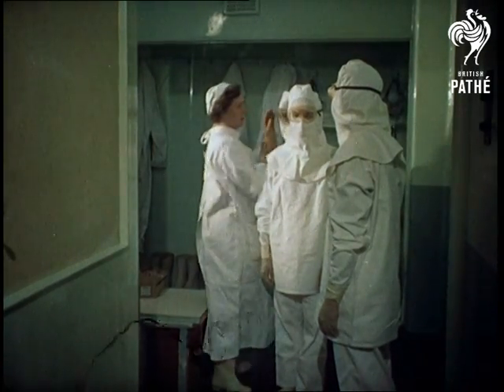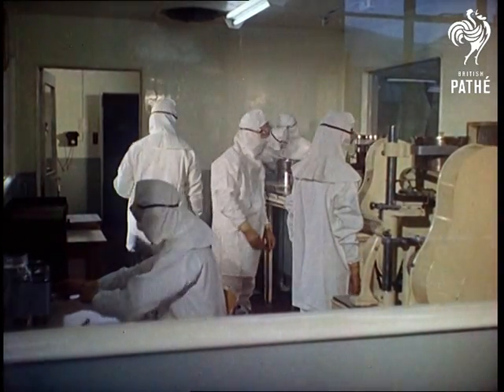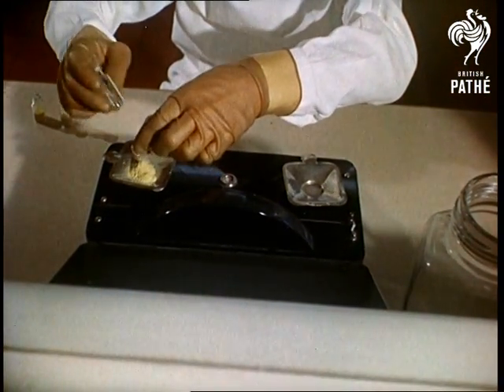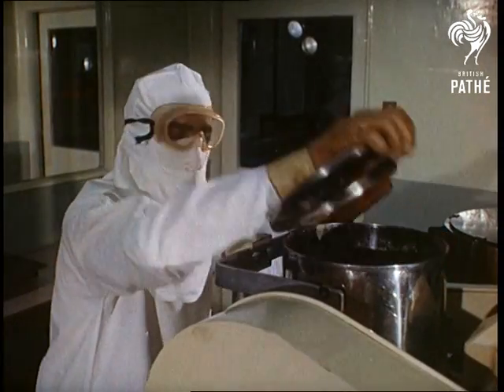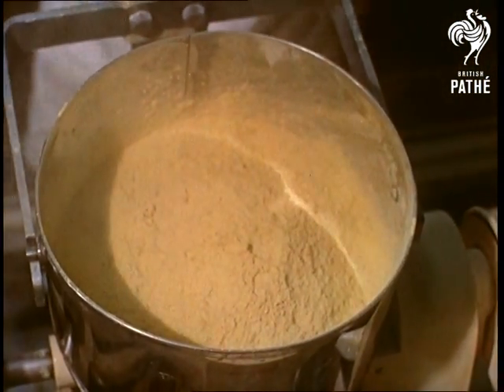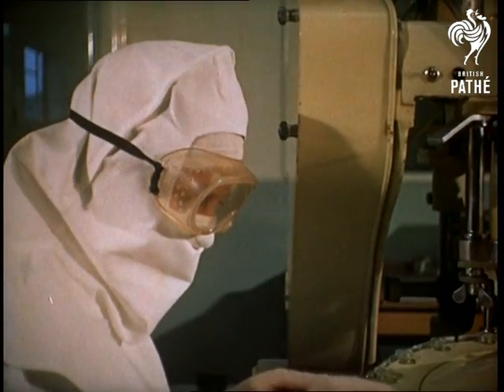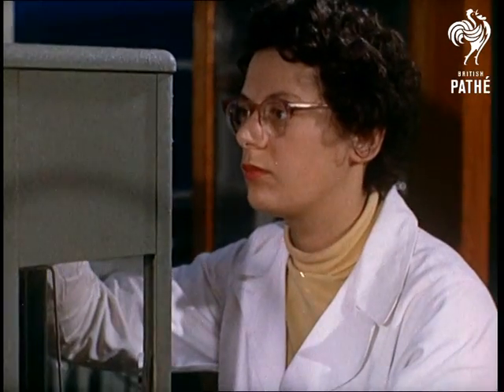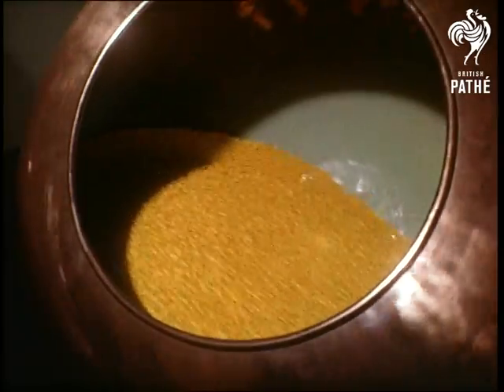Wonder Drug (1955)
Folkestone, Kent.

M/S of three people wearing white protective uniforms. C/U of a woman adjusting the glasses on the head of another person. The woman inspects the uniforms of a line of girls to make sure they are ready for work in the sterile room of the Folkestone plant manufacturing "the wonder drug - terramycin".

C/U shot of a girl weighing yellow powdered drug. This is where the drug is weighed and packed into special sterilised bottles - informs the voiceover. M/S of two uniformed workers opening a large metal door of the sterilising oven. They wheel out huge trays filed with sterilised bottles.  High angle shot of two uniformed workers in front of the bottle filling machines. High angle M/S of a girl taking the lid off a large bowl and pouring the yellow powder in the machine. Narrator talks about the history of antibiotics.

High angle C/U shot of powder in the bowl. C/U shot of a hand closing the bowl. Cut to a C/U shot from the side reveals mixing bowl, similar to food-processor, where the powder is stirred before being poured into bottles. C/U shot of a girl closing the filled bottles. Voiceover explains complicated protective measures designed to keep the germs and bacteria away from the drug.

M/S of a man working in chemical laboratory. Camera pans to a woman working. Voiceover talks about the widespread use of the antibiotics: "And not confined to medicine, the drug is also used by farmers for fattening pigs and poultry" - reveals the voiceover. C/U shot of a copper bin revolving polishing pills  - the final product.

Note: Folkestone plant was property of Pfizer. Great material in documentation file. Pfizer's attitude towards Viagra related problems dangerously similar to its attitude towards use of antibiotics.
 FILM ID:37.16